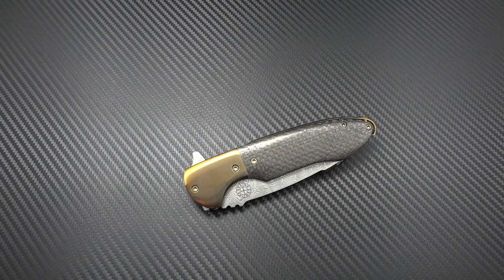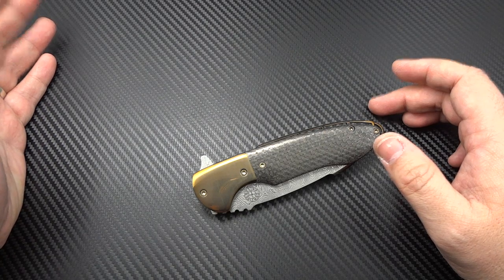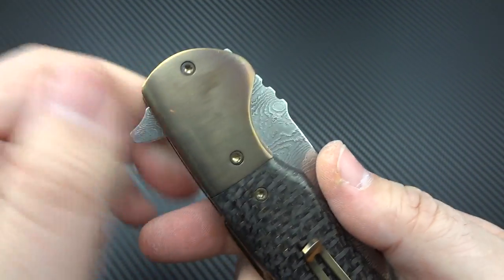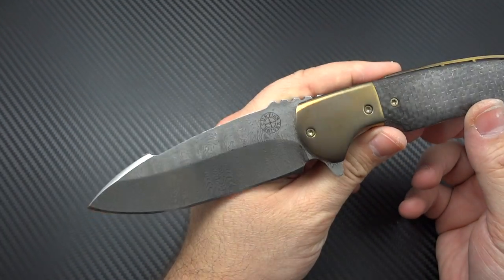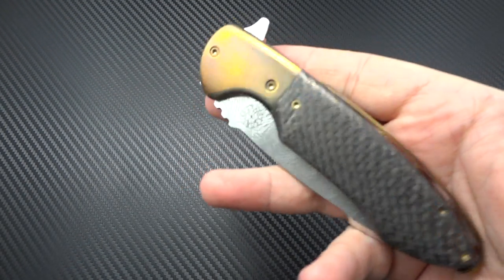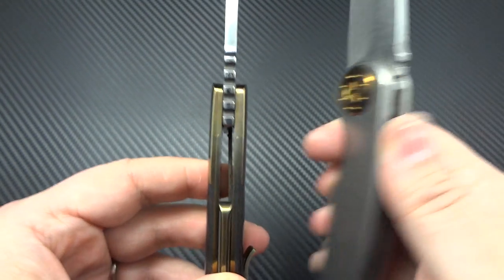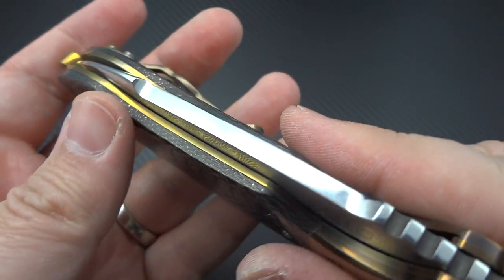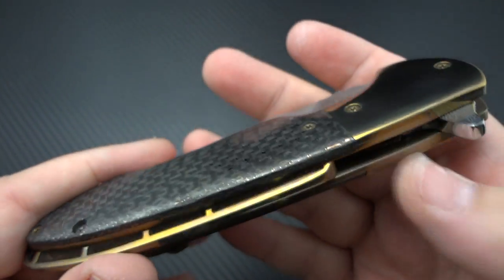Guest Blade Episode #30: Curtiss Knives Cruze Evo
A dressy alternative from Dave, something I hope we see more of in the future. Dave will be offering many variations of this knife soon, but very few in linerlock versions.